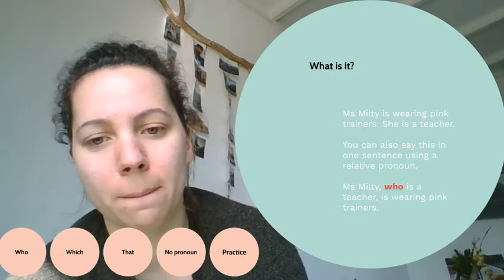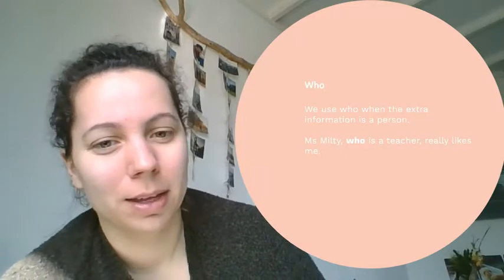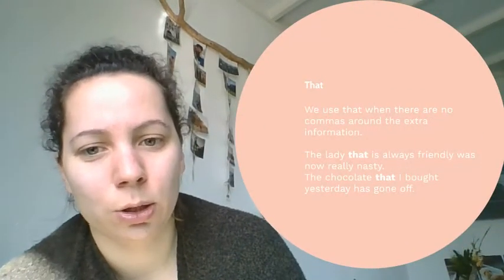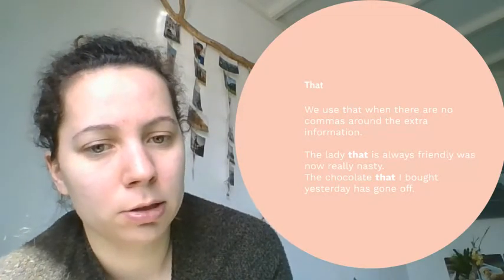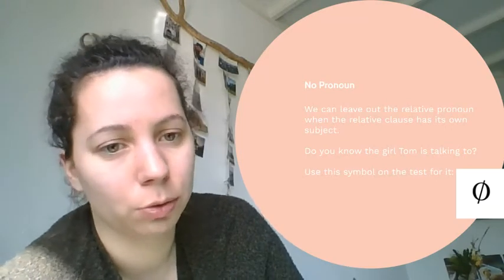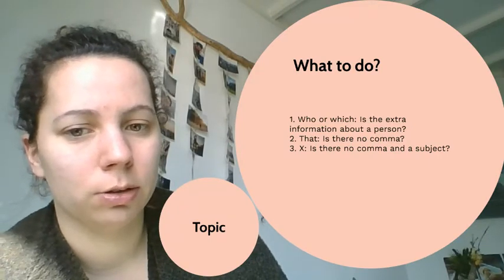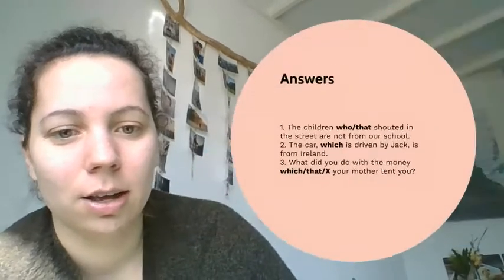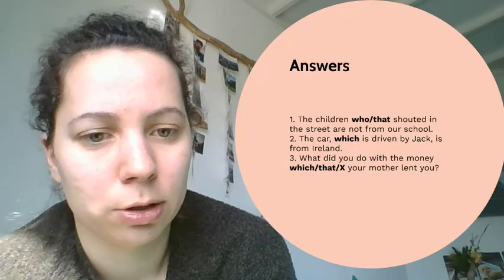Relative Pronouns (H2/A2) Ester van Miltenburg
An explanation of who, which, that and leaving the relative pronoun out.